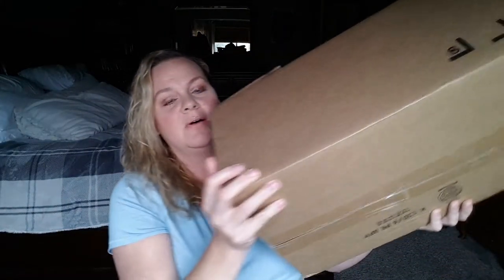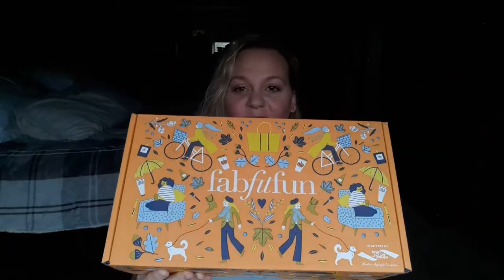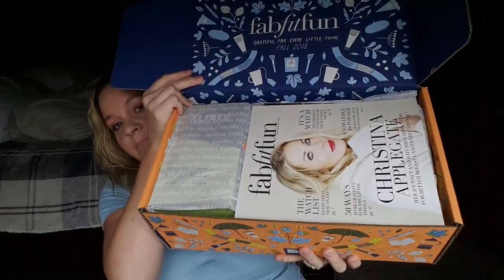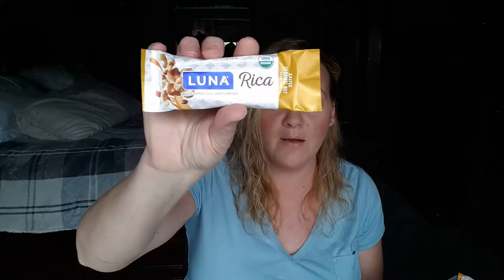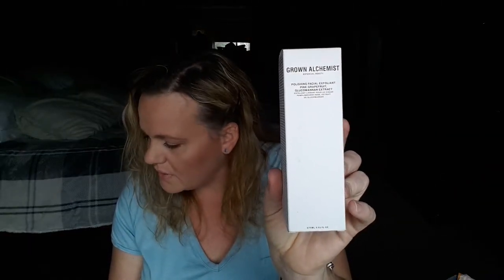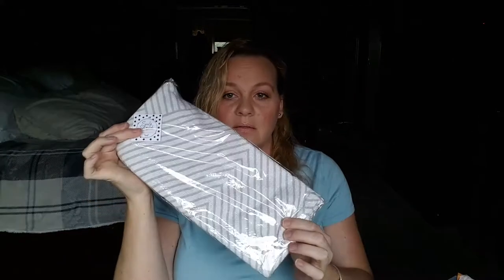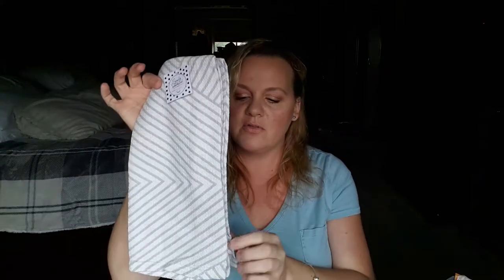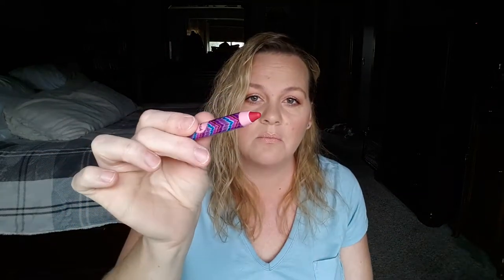FabFitFun Unboxing with ADD-ONS / Fall 2018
Hi Everyone!  The total value of my FFF box for Fall 2018 was $371.94.  WOW, what a great box!!!